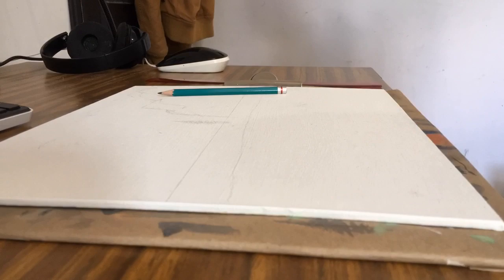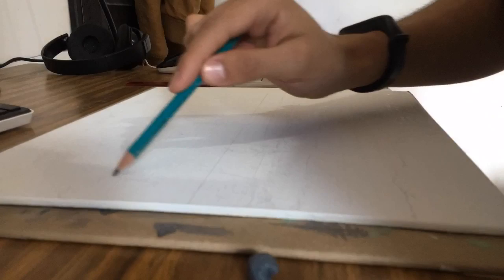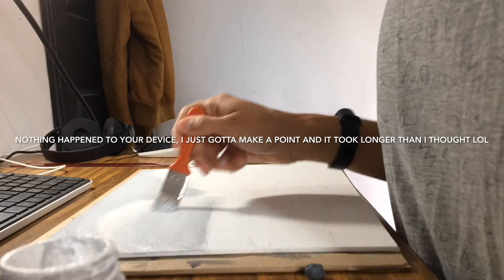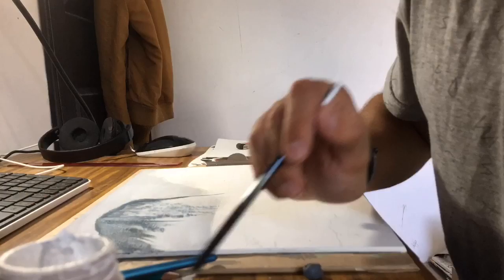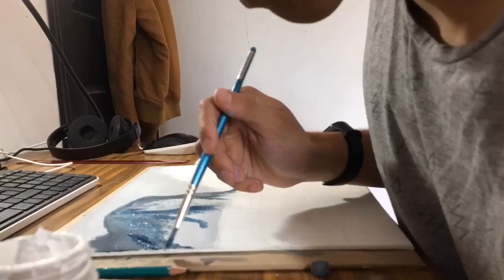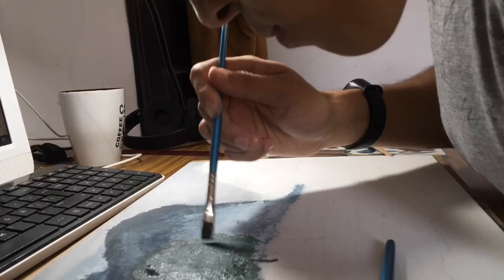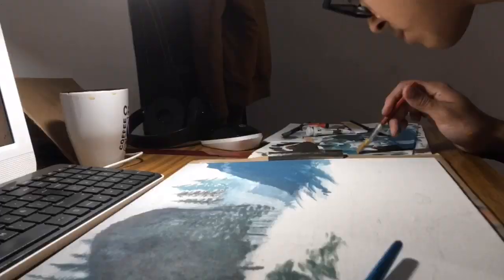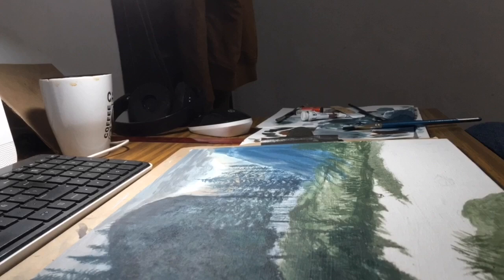ACRYLIC PAINTING | Making of an Original Painting & Tips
Today I'll paint a beautiful landscape with acrylic paint, It's a stunning picture I found In Unsplash, and I Thought You may enjoy watching this process!.